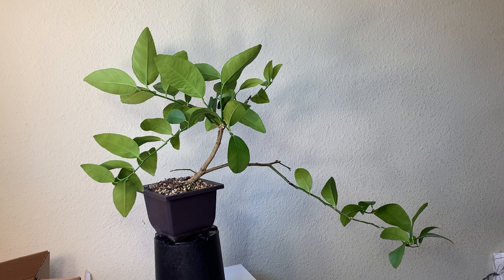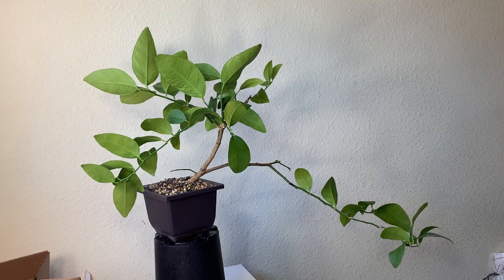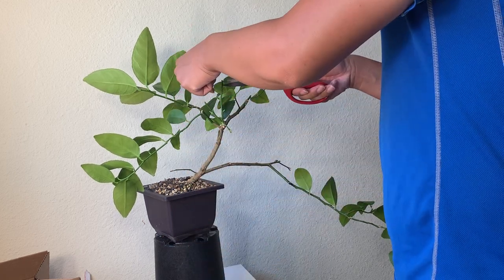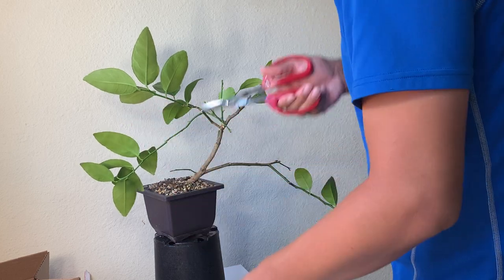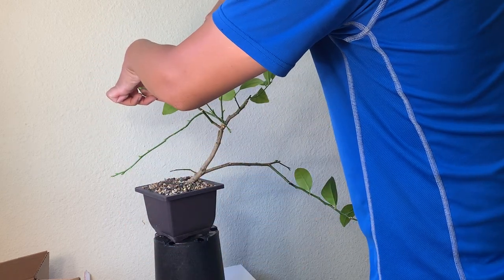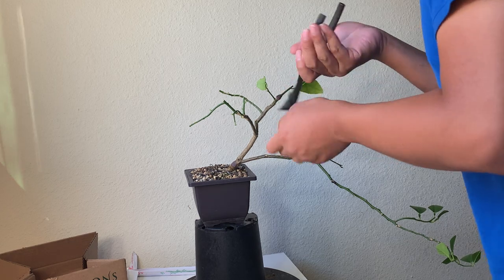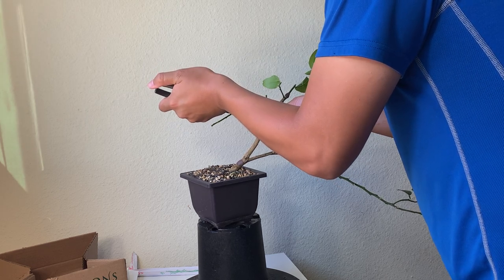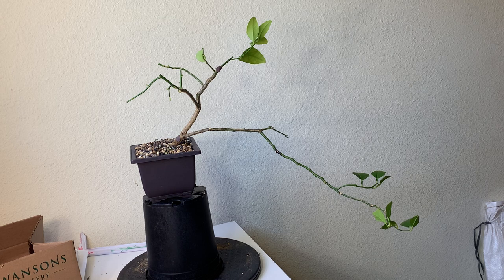Defoliating and pruning my lime tree bonsai